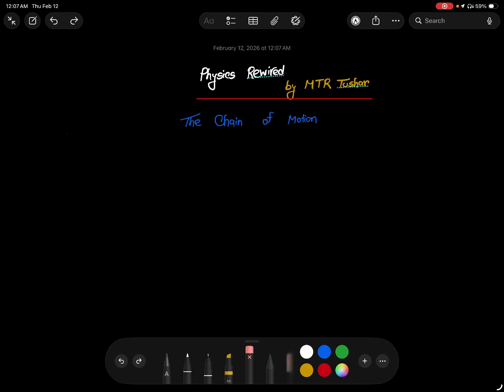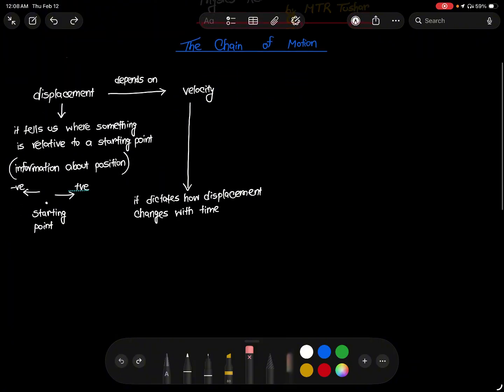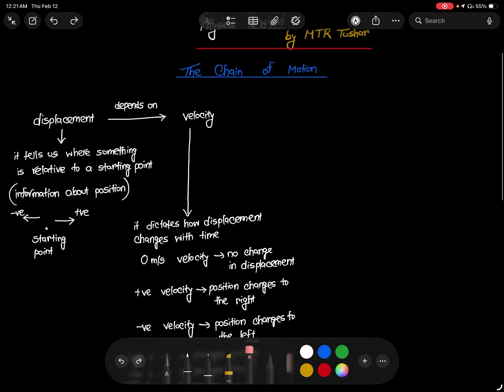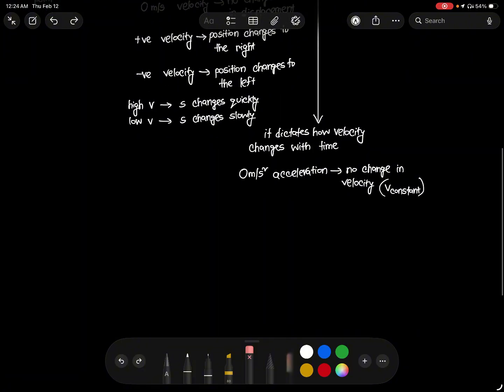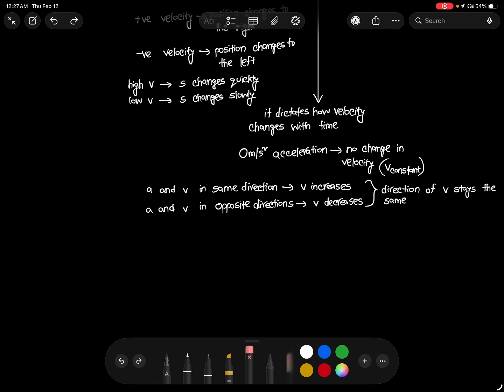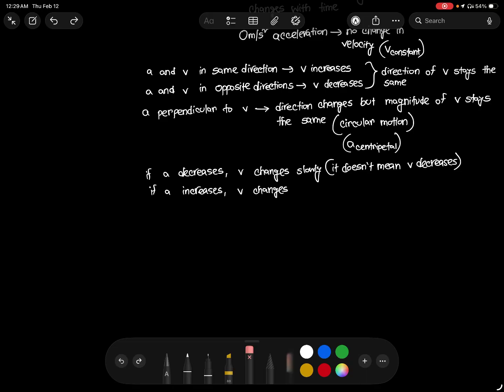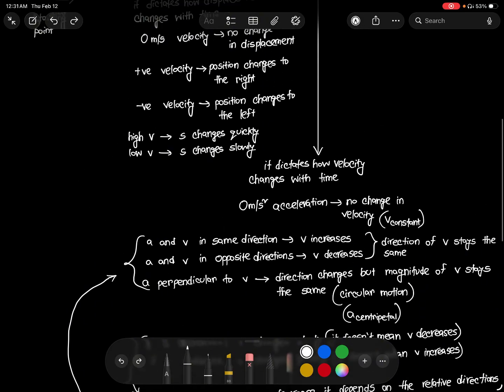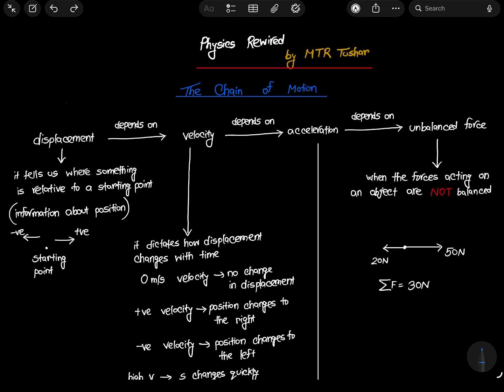Chain of Motion Explained | Displacement, Velocity & Acceleration | Edexcel IGCSE and IAL Physics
Understanding Physics begins with understanding concepts.

In this lesson, we build the complete Chain of Motion from first principles and connect:

• Displacement
• Velocity
• Acceleration
• Motion graphs
• Conceptual relationships

This lecture is part of my complete Pearson Edexcel International A Level Physics course.

📚 More free lessons are coming soon.

Don't memorize Physics. Rewire it.